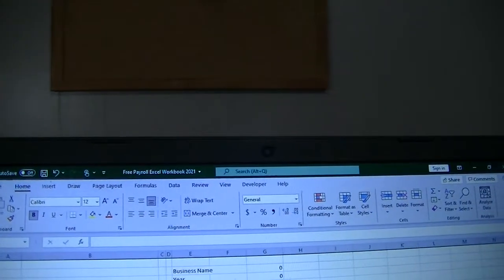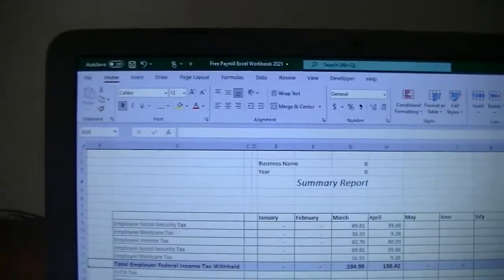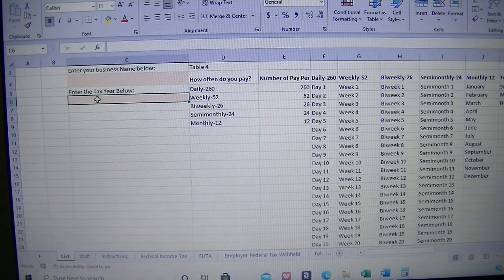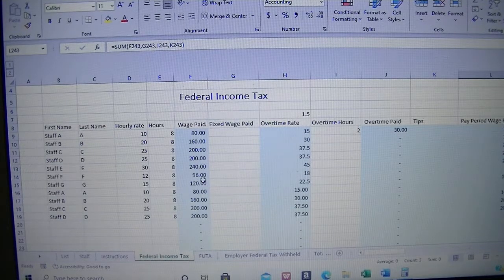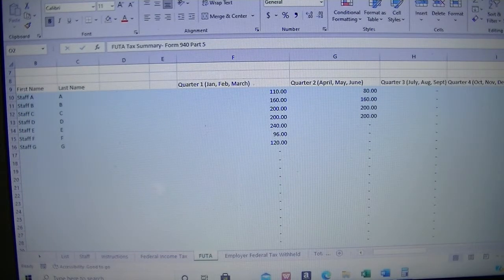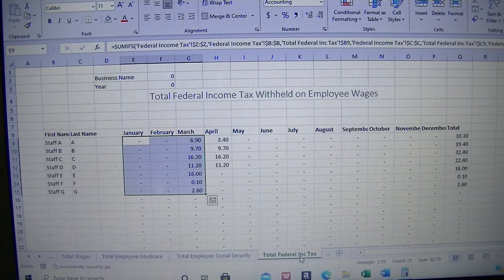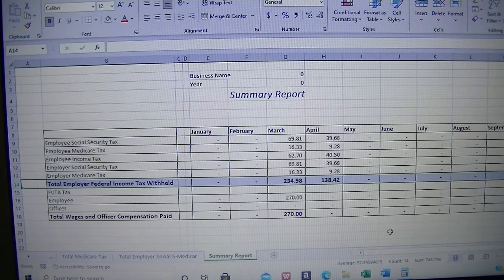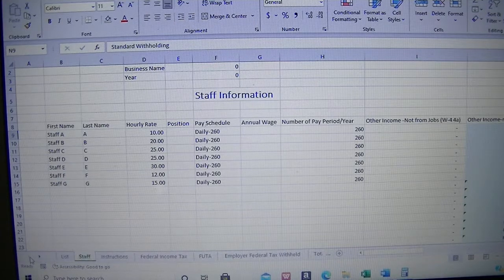Free Payroll Excel Workbook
Free Payroll spreadsheet is useful if you don’t have a payroll software and would like to manually track your payroll.

It uses Wage Bracket Method to calculate Federal Income Tax Withheld.
You would need to download IRS Publication 15T and page 8 has the table for Wage Bracket Method for Manual Payroll System.
You would remove entry from Staff sheet to clear the spreadsheet for your personal use in your business.
You would choose your pay period as well. The table in Publication 15-T has options for weekly, daily, monthly, semimonthly, and biweekly.